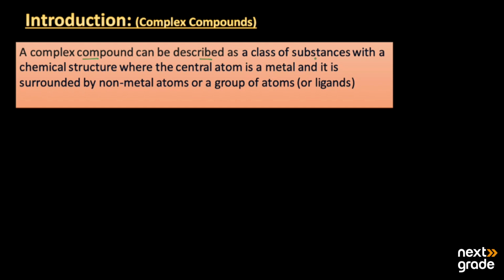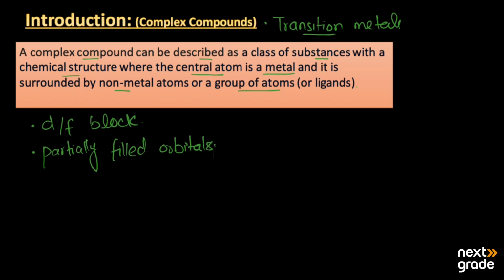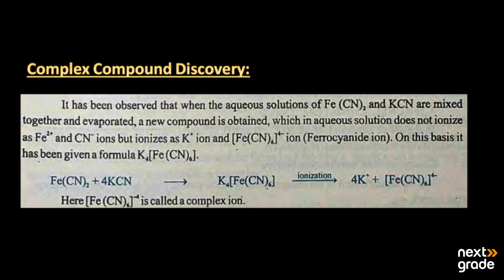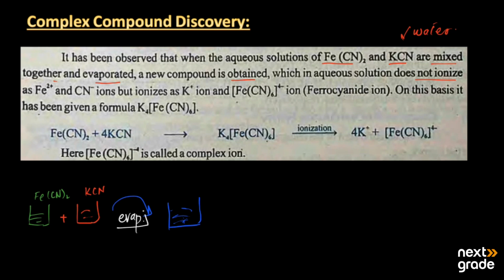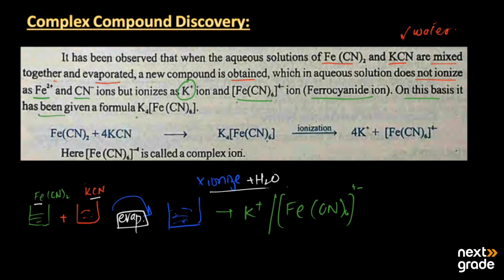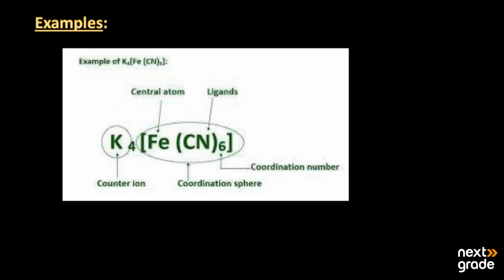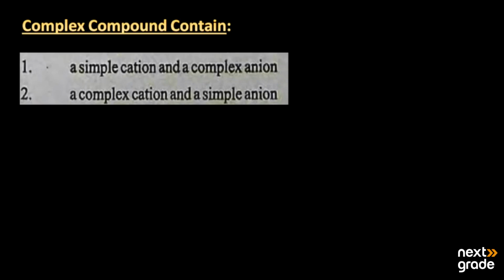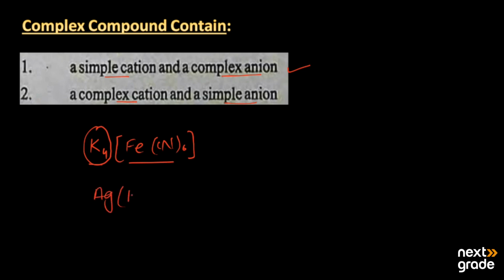Complex Compounds in D-Block Chemistry | Grade 12 Chemistry | Lecture 19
Delve into the world of complex compounds in this Grade 12 Chemistry lecture, exploring their formation, structure, and applications. Unravel the intricacies of D-Block chemistry and discover the significance of complex compounds in various fields.